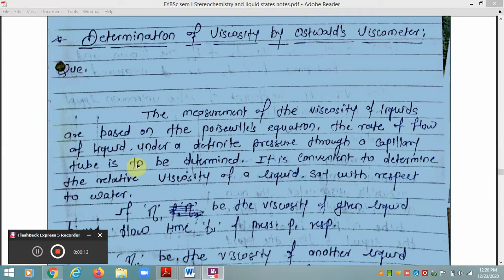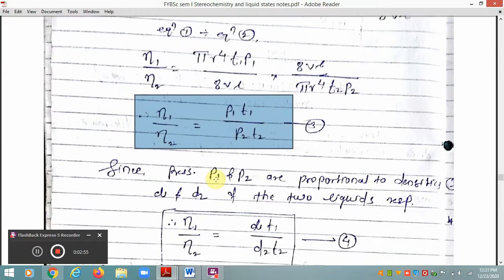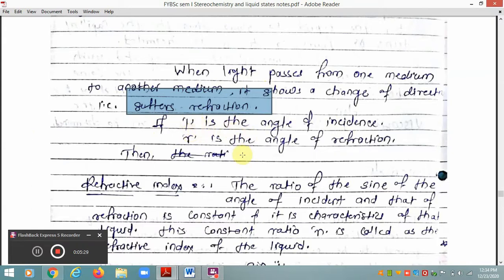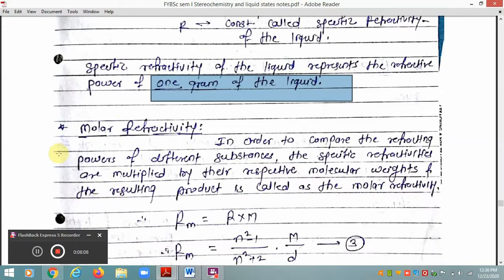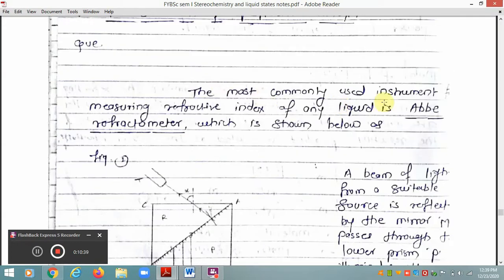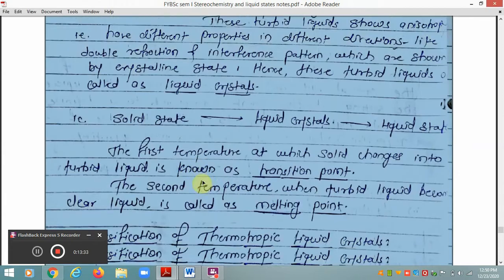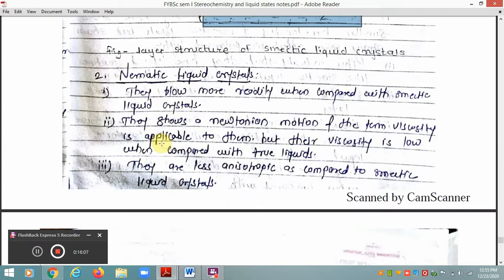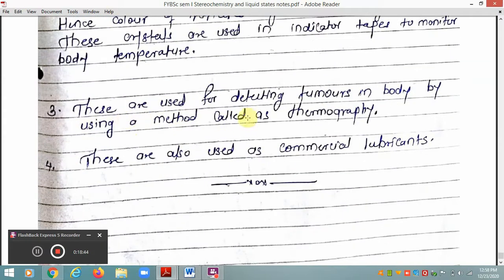FYBSC LIQUID STATE PART 2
This video contains detailed information about Determination of Viscosity by   Ostwald's viscometer and also about Liquid crystals with their classification and applications.